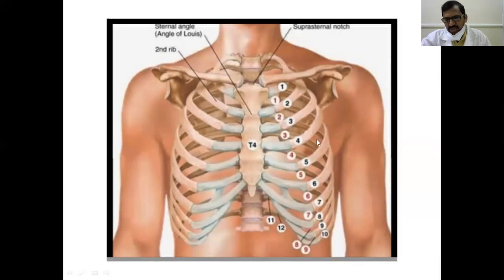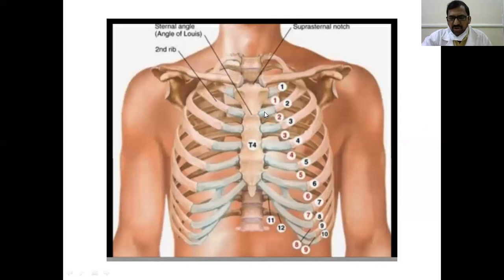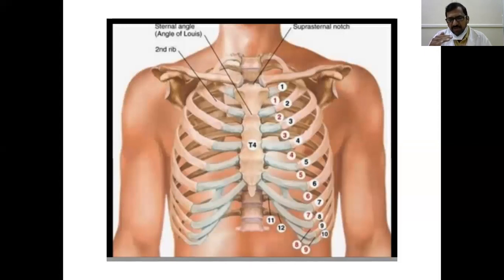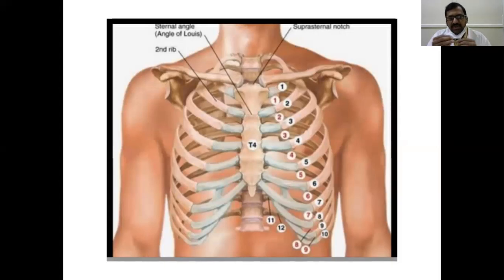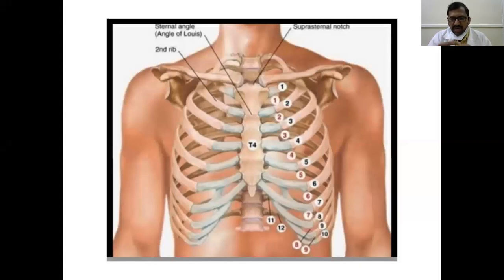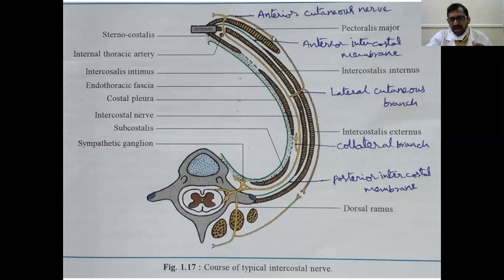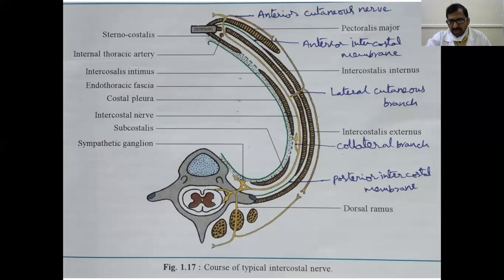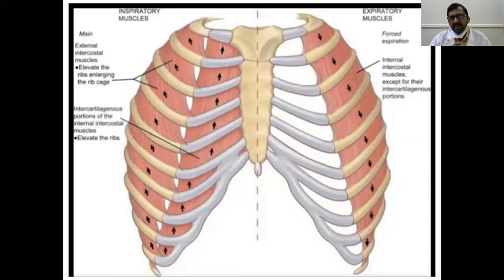Dr N Nagabhushnam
Revision gross-Thoracic cage